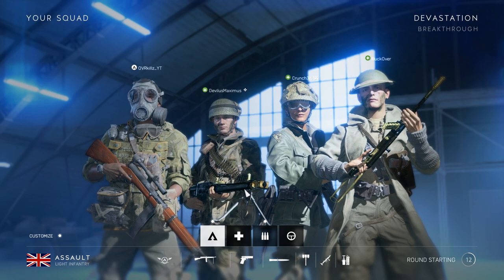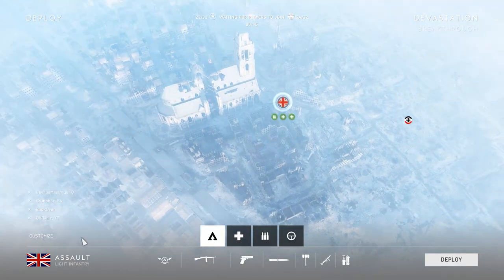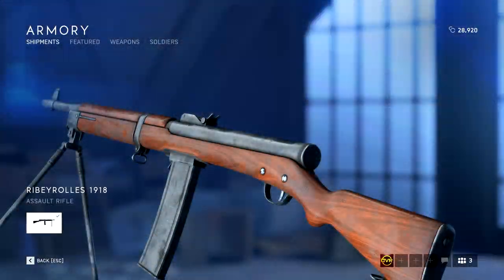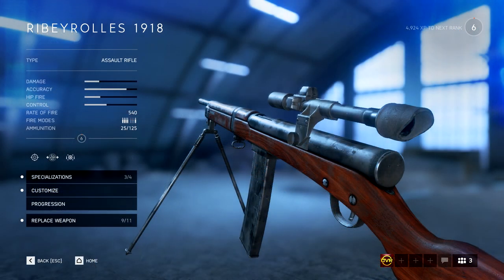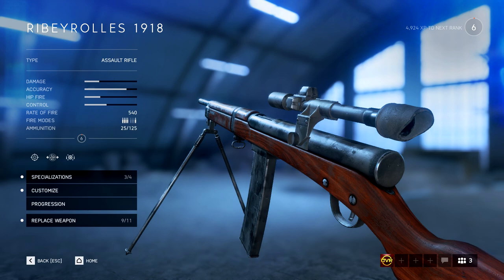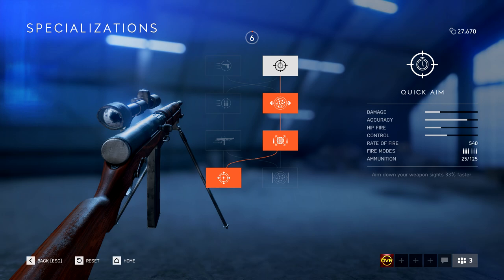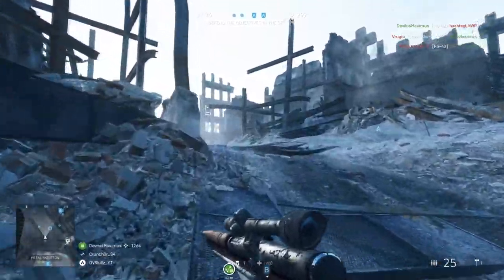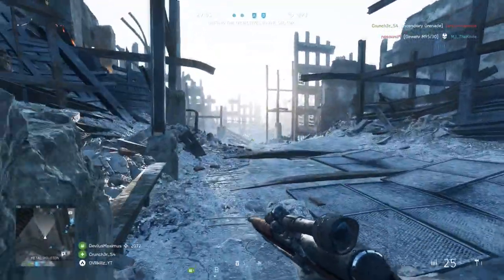**NEW WEAPON** RIBEYROLLES 1918 | Battlefield V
Dice's early Christmas gift for all players the Ribeyrolles 1918, Let's see what I thought about it.

It's your Boy, Bud, Compadre. OVRkillz AKA Rich

Check Out Some Info Below:

Gamertags:
PS4 - XxOverkillzxX
XB - Xx Overkillz xX
Origin - ovrkillz_yt
Steam - ovrkillz

📅📅📅 Streaming Schedule: EST 📅📅📅

Monday, Wednesday, Friday:  8PM EST
Sat: TBT
Make sure you have your notification on 📩📩📩📩📩📩

*Guys I know who is always around and in the streams I'll mod when I necessary

Console Stuff

PC Specs:

CORSAIR Crystal 570X RGB Tempered Glass, Premium ATX Mid Tower Case, White
Corsair Hydro Series H100i V2 Extreme Performance Water / Liquid CPU Cooler
CORSAIR DARK CORE RGB SE Performance Wired / Wireless Gaming Mouse with Qi Wireless Charging

Ncm Free Music No Copyright For You Cinematic Music Channel

Let me say that I really appreciate each and everyone of you who join my stream, Please always remember to Like and SUB =)